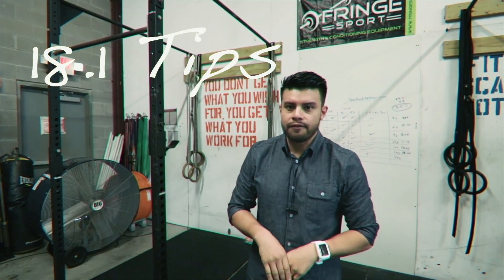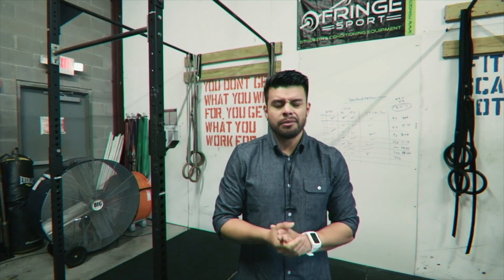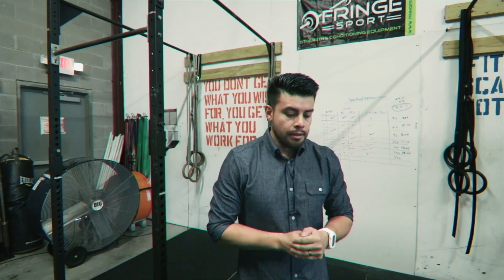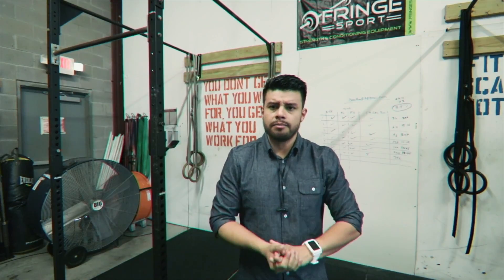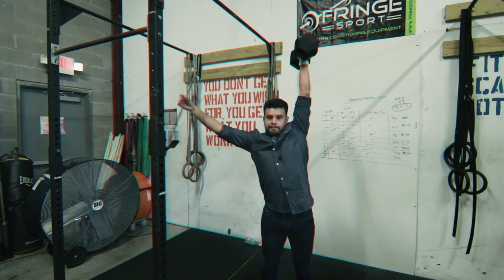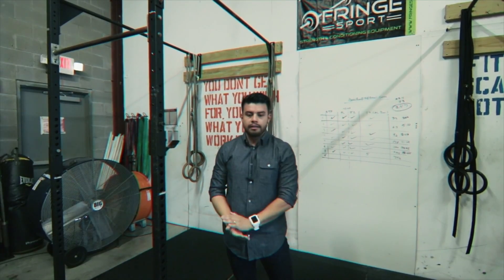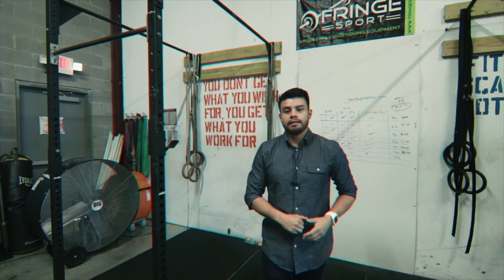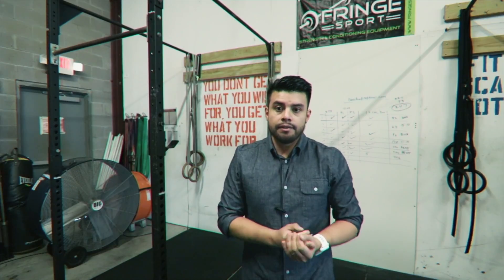18.1 Open Tips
Some Tips to help you better your 18.1 score, i hit 247 reps, first time, debating on a redo i look forward to your scores in the comments

Links Will support Channel 🙏🏽
My Camera
Main Lens
Portable bendy thing

Snap 👻 agentjagonzalez